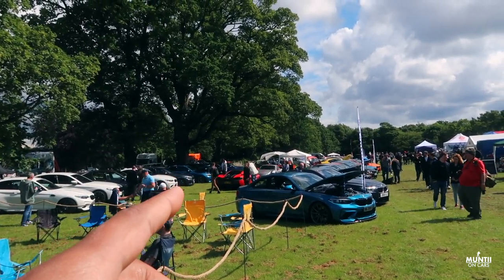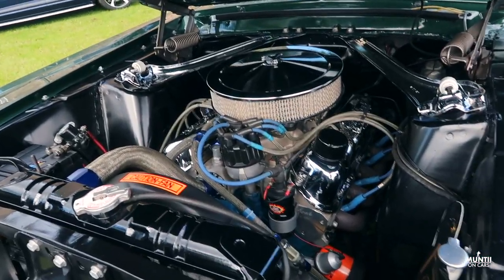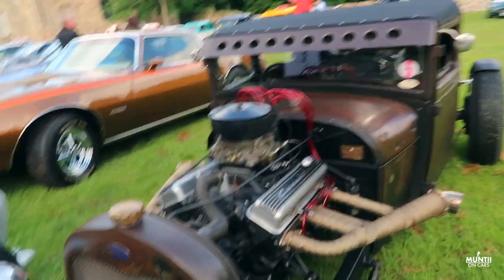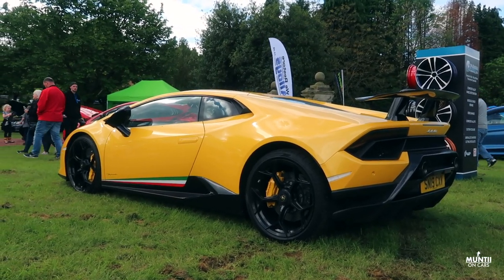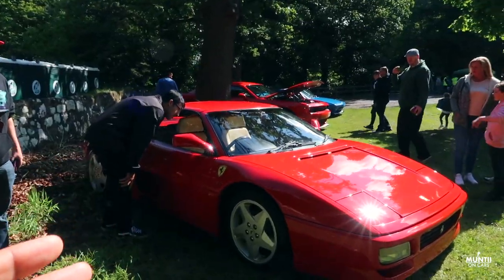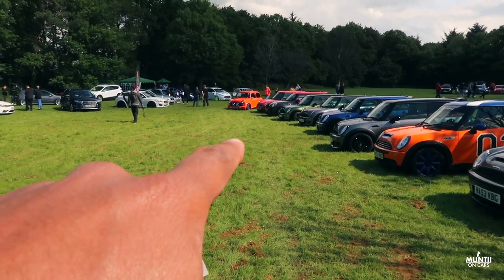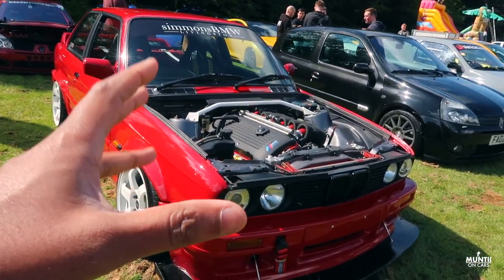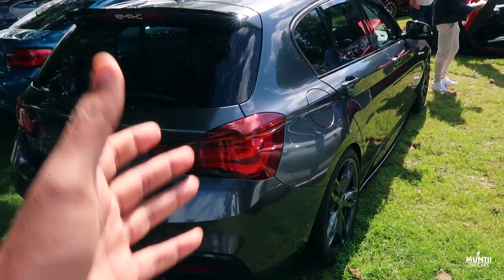Scottish Performance Show 2019 *MUST WATCH*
Another Vlog. Showing you guys my day at the Kinneil Estate. 600+ SCOTLAND’S BEST CARS & TRUCKS. Stunning cars and friendly environment.